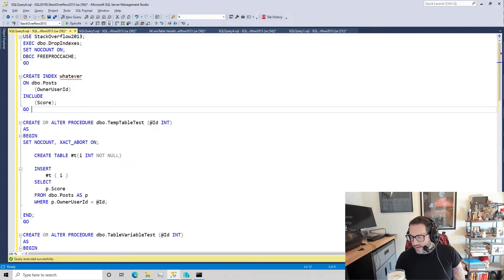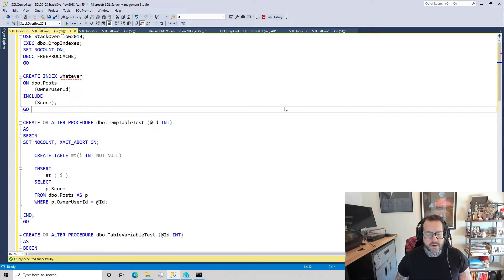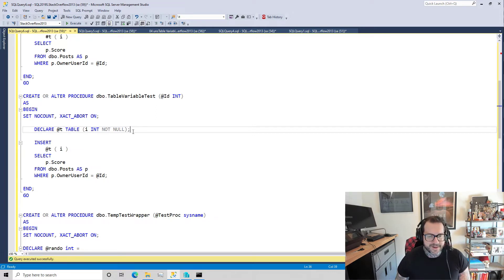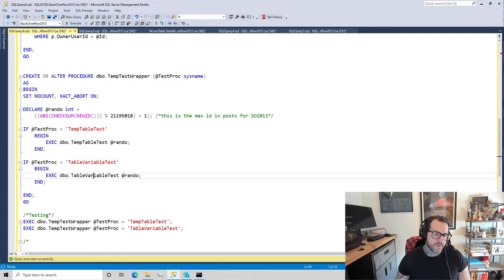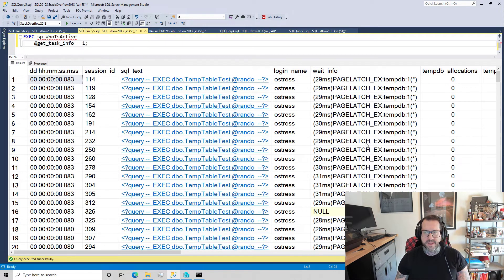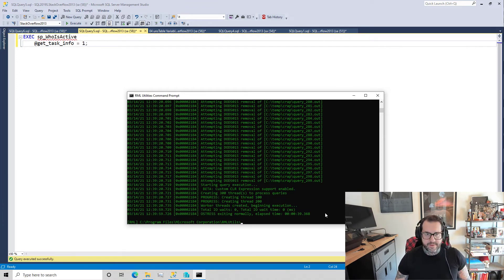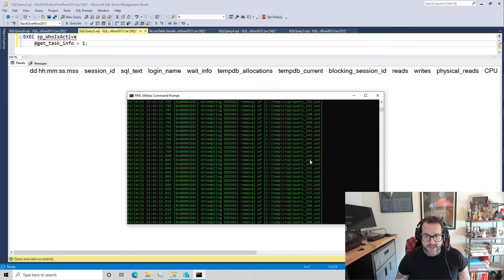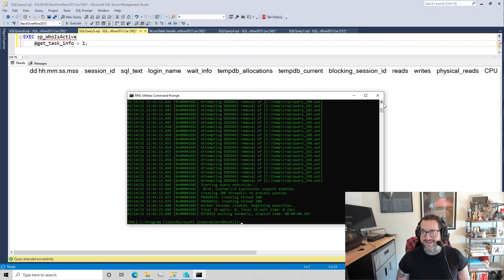When Should You Use Table Variables?